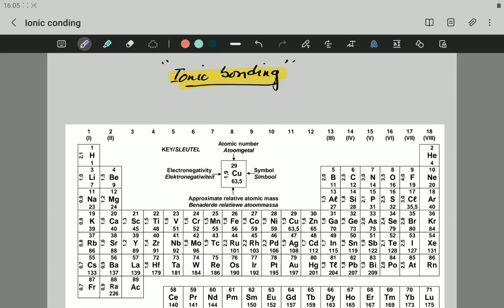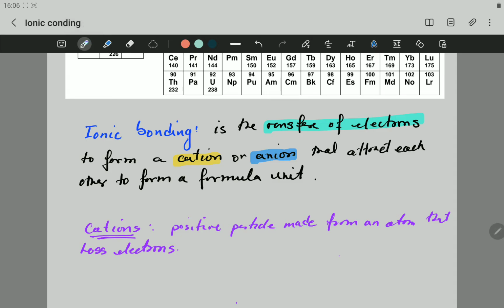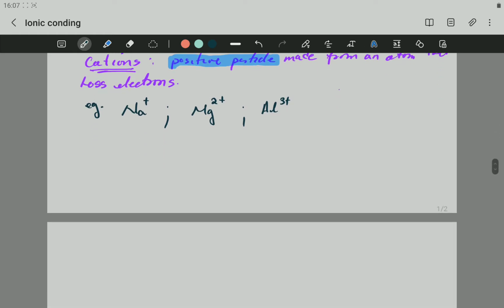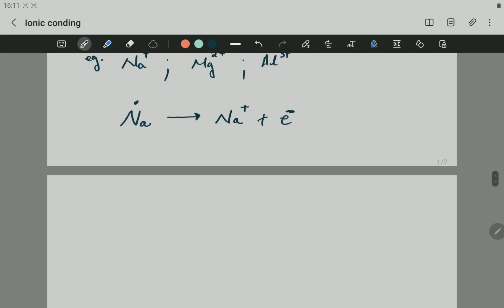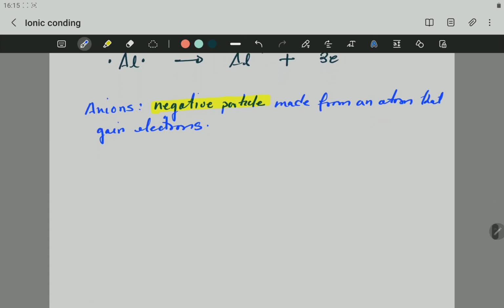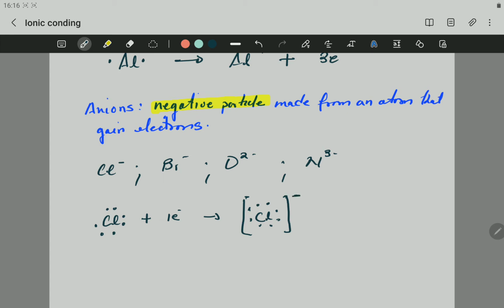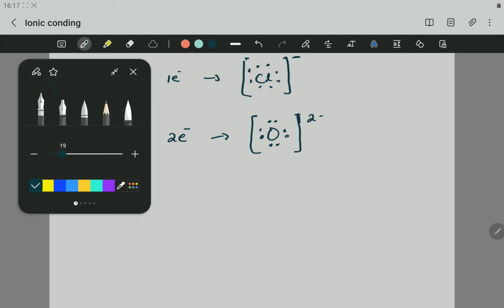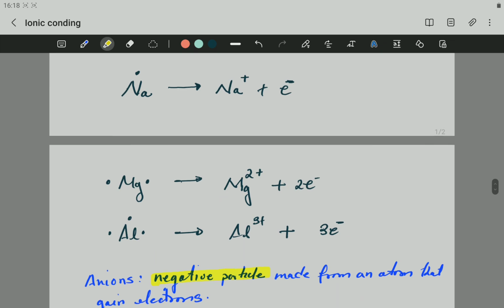Ionic bonding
In this video you will learn about the formation of ionic bonding and how to draw the Lewis dot diagram for the formation of ionic bonding.